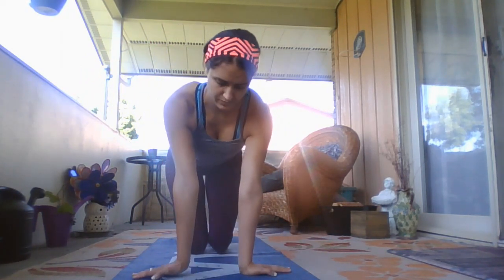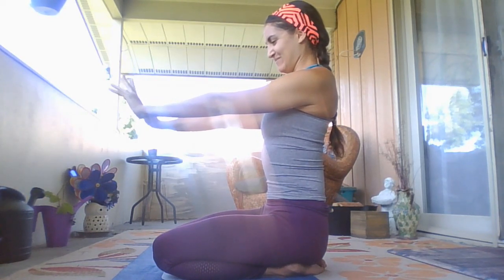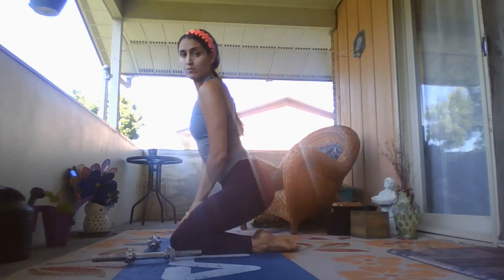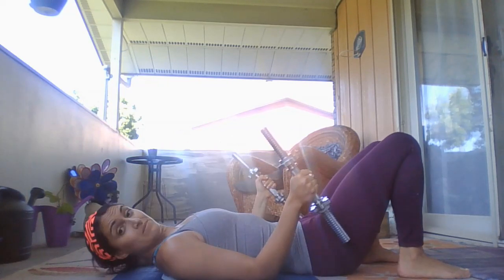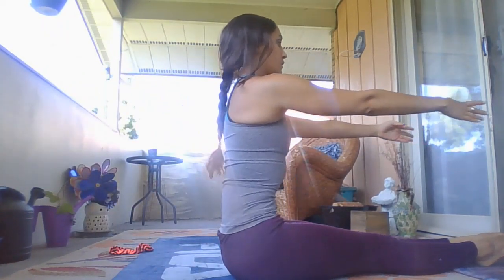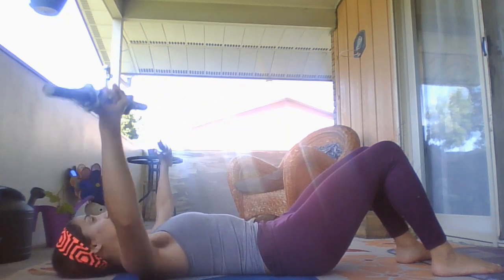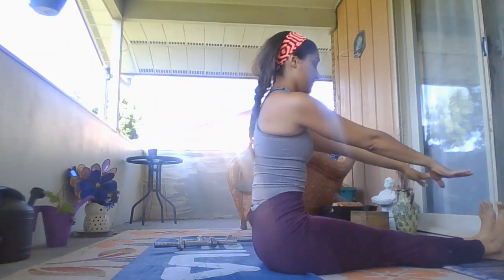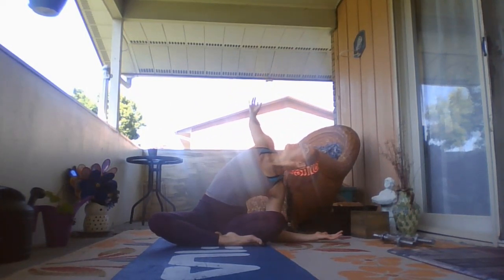Arm and upper body workout - no legs involved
Arm workout for when you have a leg injury, leg pain, or just can't use your legs. This arm workout is basicallu done sitting, with the exception of a few exercises done on the back and tummy. No leg work involved!